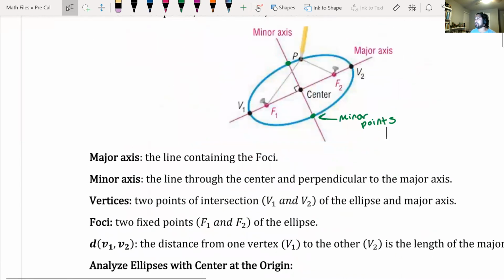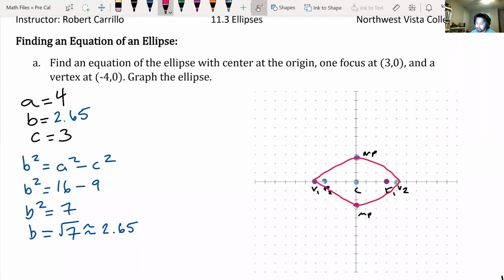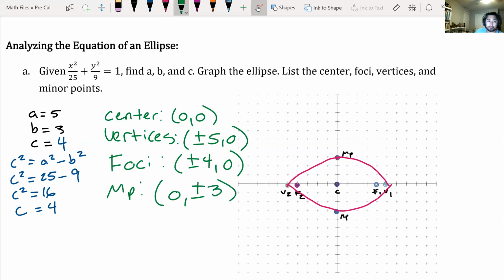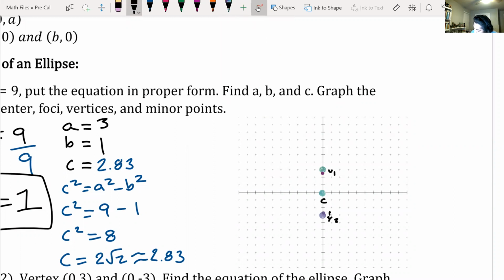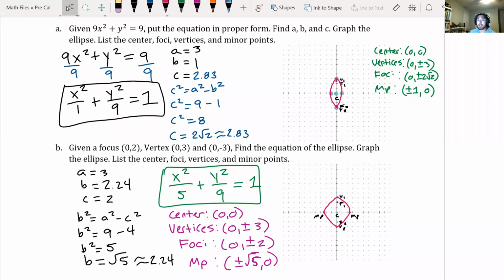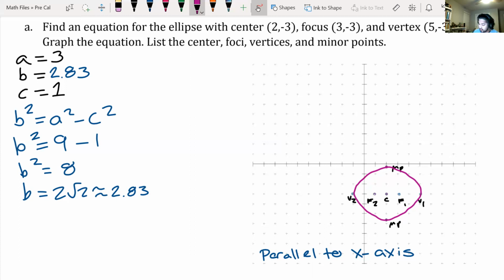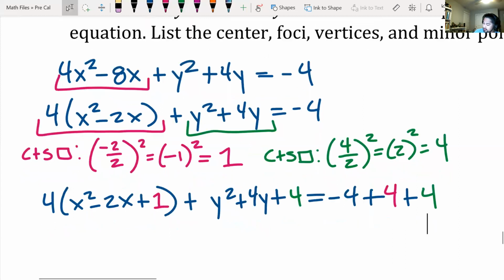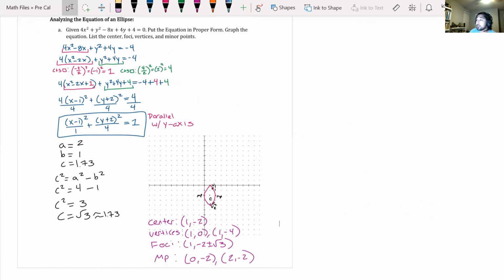11.3 Ellipses - Remote